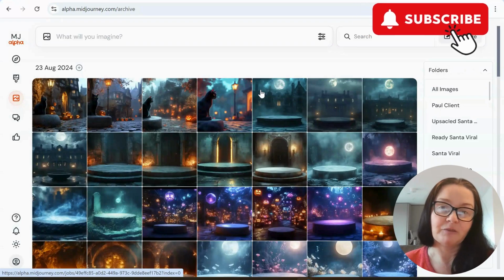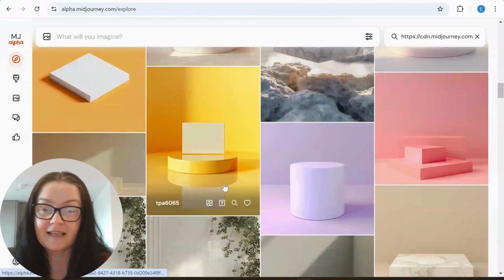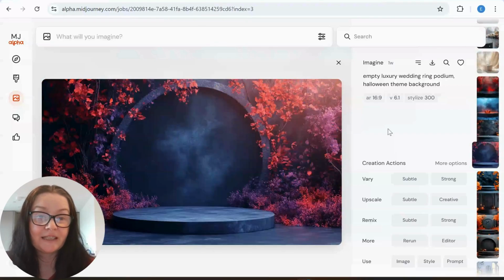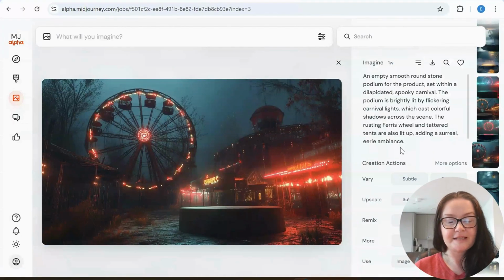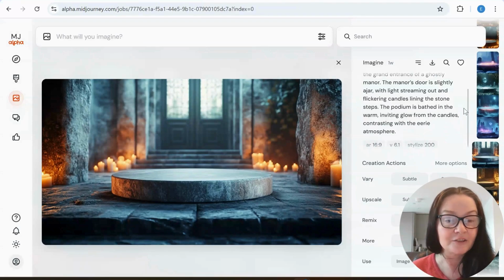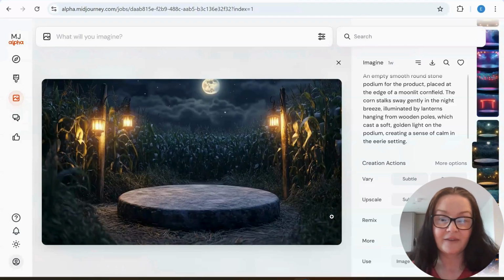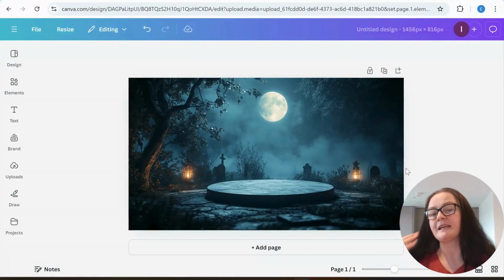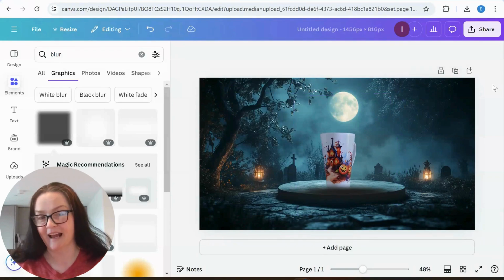How I Use Midjourney AI to Design Stunning Halloween Product Displays: Step-by-Step Guide + Prompts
If you’re new here, hello and welcome.

In this video, I’m showing you how I use Midjourney AI to create unique and quirky Halloween product displays.

This video is split into three parts:

Part One: We’ll explore Canva and Midjourney to see what podium designs we can find.

Part Two: I’ll take you through my collection of podium designs for Halloween.

Part Three: I’ll show you how to use Canva to place your product onto these podiums.

Whether you’re looking to design spooky Halloween podiums or fun displays for your products, this step-by-step guide will walk you through the process using AI.

I’ll be sharing creative ideas and prompts specifically for Halloween, demonstrating how Midjourney AI can help bring your display ideas to life. From eerie to playful, you’ll find plenty of inspiration for your Halloween displays.

This video is perfect for anyone interested in using AI to create eye-catching designs, especially if you’re working on Halloween-themed displays.

Whether you’re a shop owner, designer, or just someone who loves being creative, you’ll find useful tips and tricks here.

Watch the whole video to see how these AI-generated designs can make your Halloween displays stand out.

Love, Ivana xx